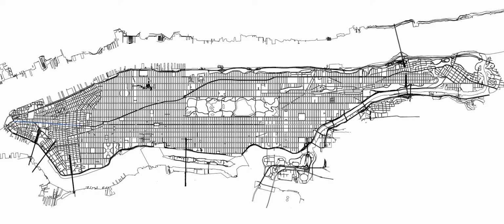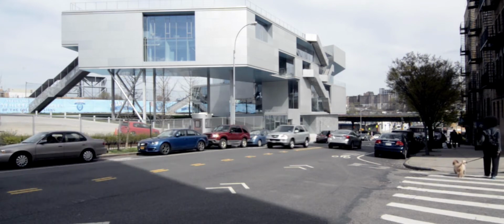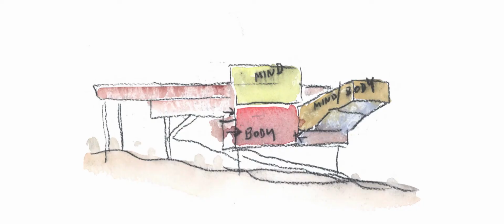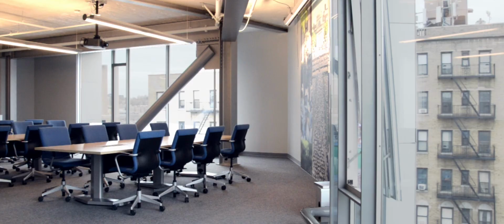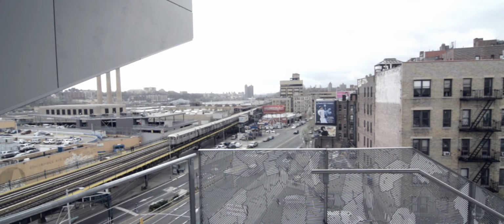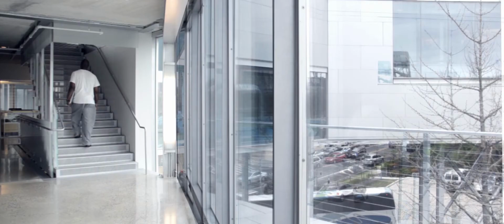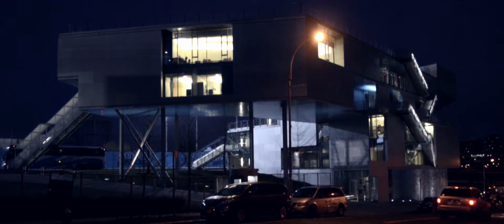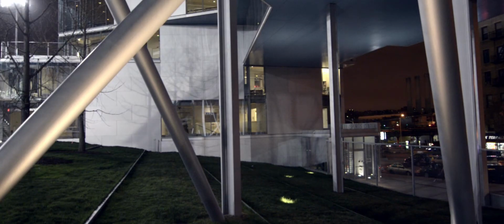Campbell Sports Center, A Conversation with Steven Holl & Chris McVoy